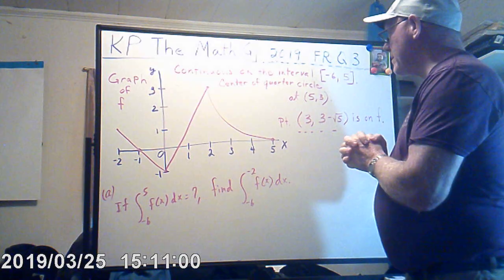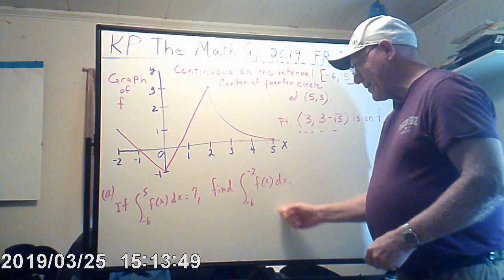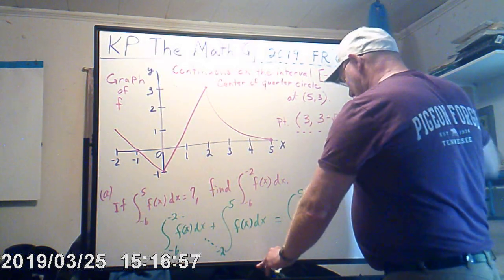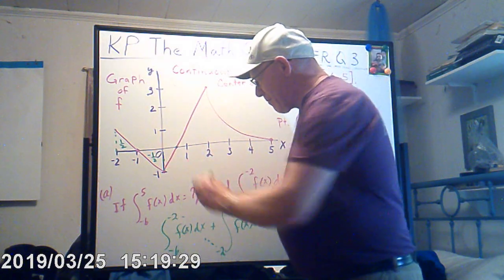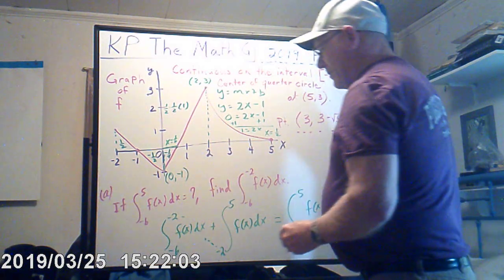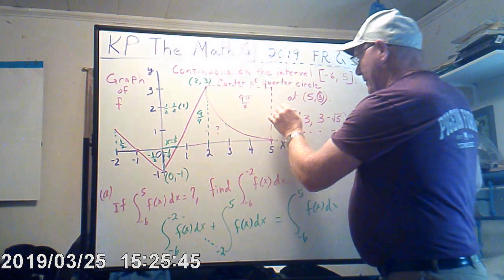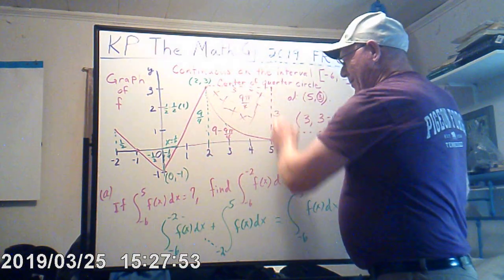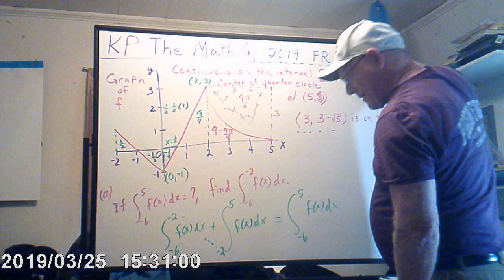AP Calculus AB: FR Q 3: Using A Graph To Find The Value Of An Integral (area under a curve)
In this video, we used a piece-wise graph to find the value of an integral (i.e., the area under the curve)